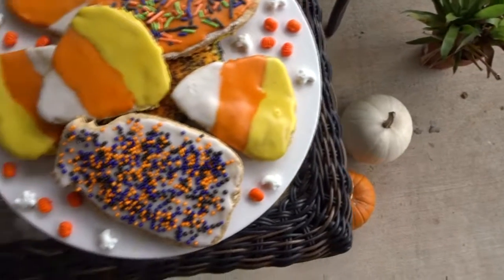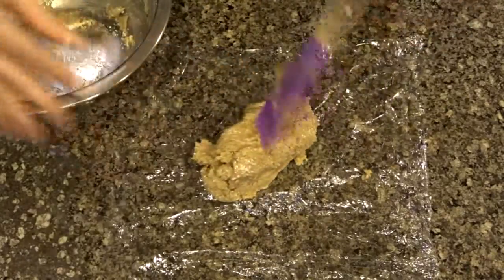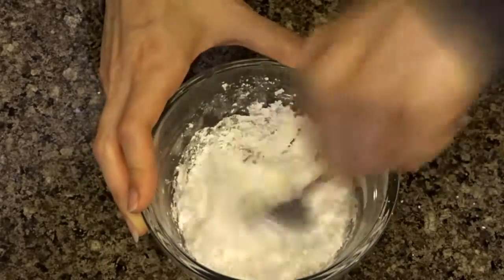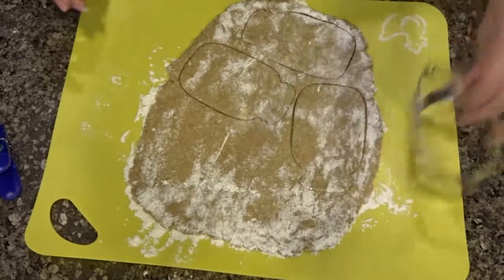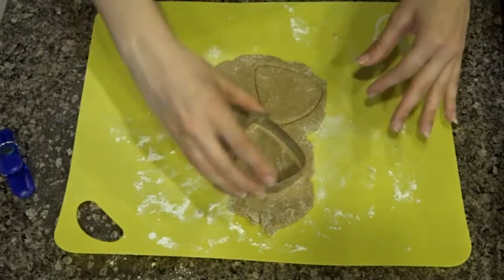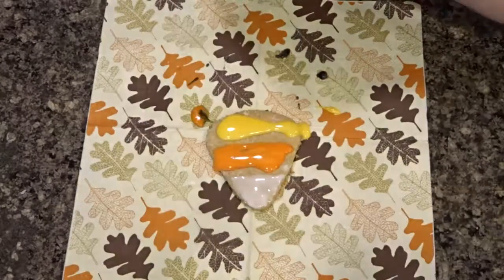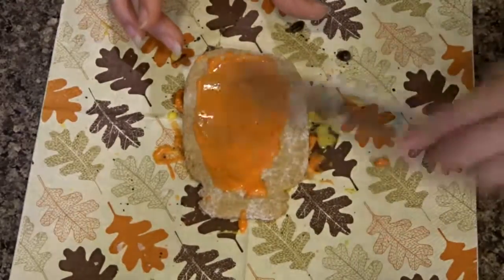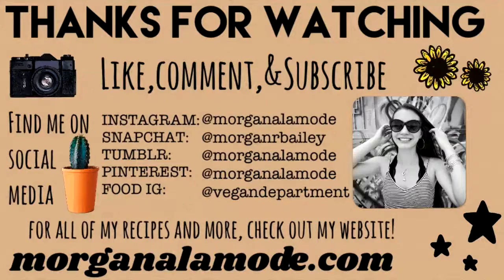Maple Tahini Sugar Cookies with Royal Icing - Easy & Vegan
If you recreate any of these recipes, make sure to take a picture and tag me in a post of it on social media!